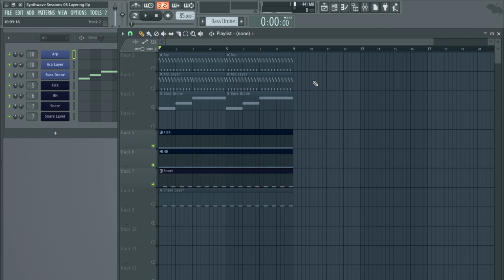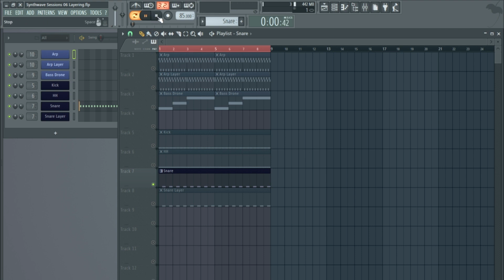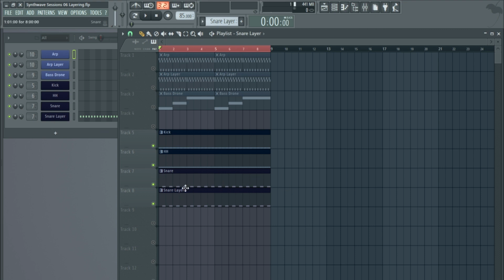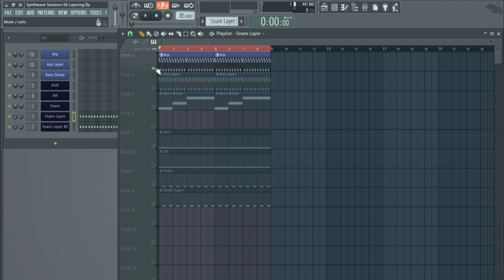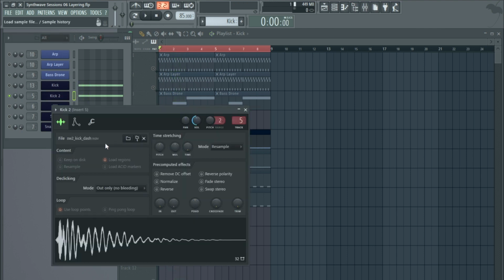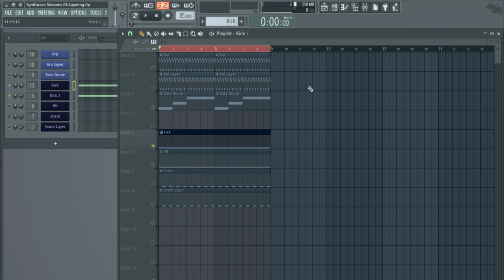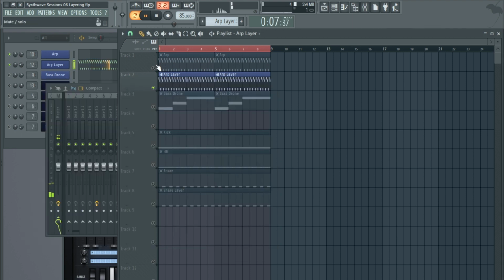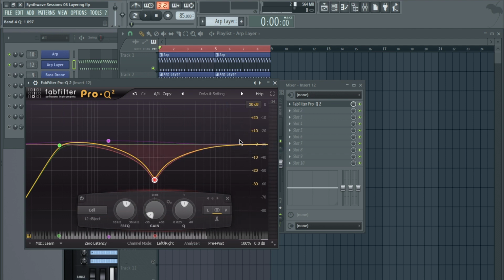Synthwave Sessions 06: Basic Layering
Basic Layering techniques shown in this video, i will do an advance layering video soon, showing more in-depth mixing techniques...

Search Bandcamp for RETRO THUNDER